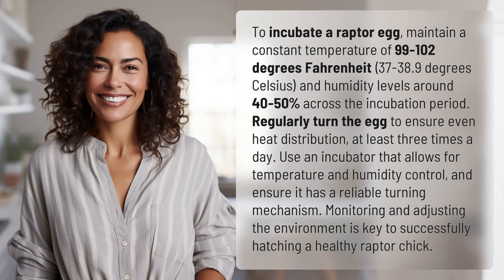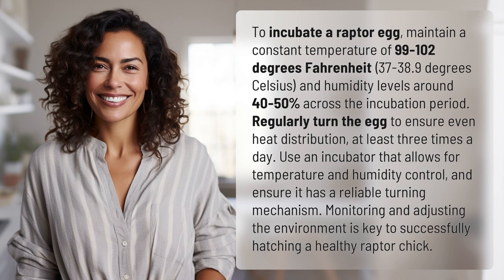How do you incubate a raptor egg?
Mastering Raptor Egg Incubation: A Complete Guide 👉 Raptor Egg Incubation 👉 Learn the secrets to successfully hatch a raptor egg by maintaining optimal temperature and humidity levels, turning the egg regularly, and using a reliable incubator with temperature and humidity control. Watch now to master the art of raptor egg incubation!

Laura S. Harris (2024, April 11.) How do you incubate a raptor egg?
    🌐 AskAbout.video